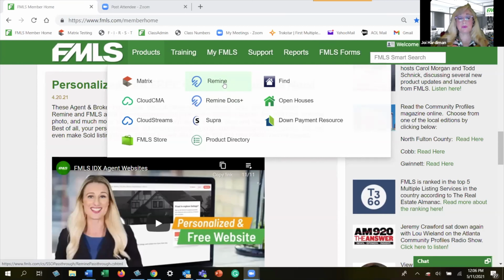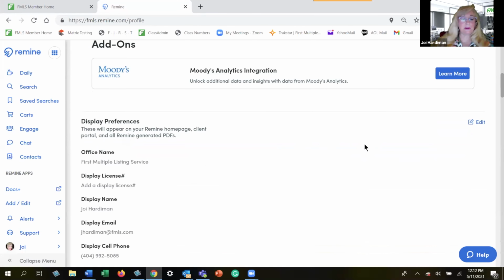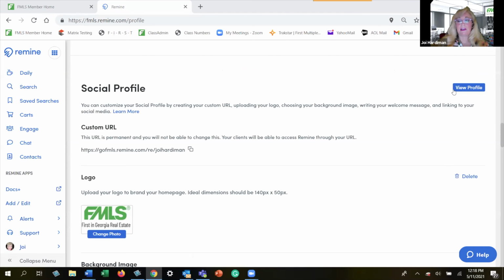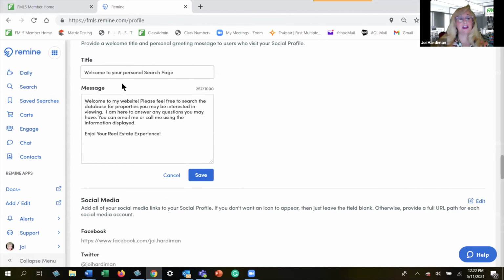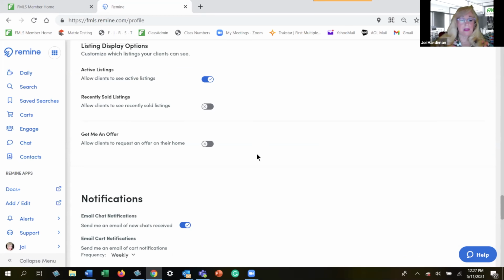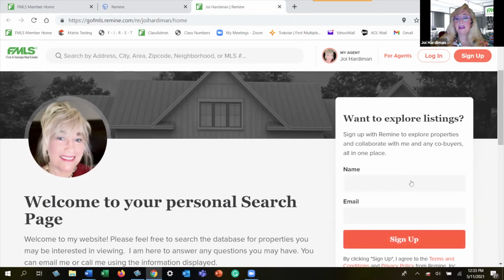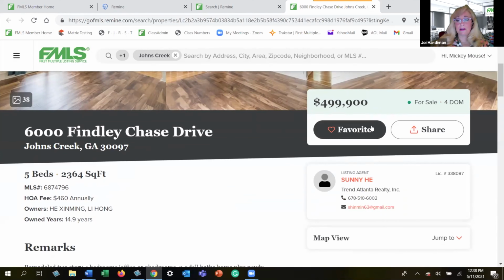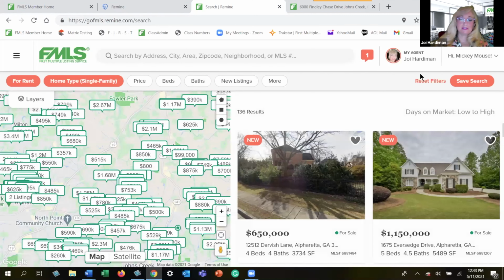Free FMLS Agent Websites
FMLS offers free agent websites! Joe Hardiman, FMLS Sr. Member Services Representative, demonstrates how to access the website’s settings within FMLS Remine, and set up the website for optimal functionality. Written instructions are also provided below.

What is the 'Search Snippet'?